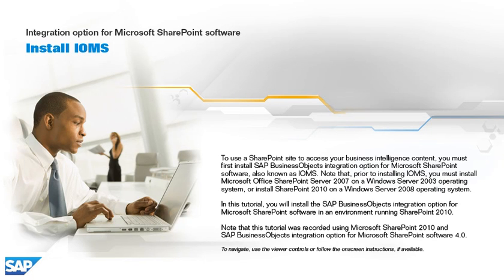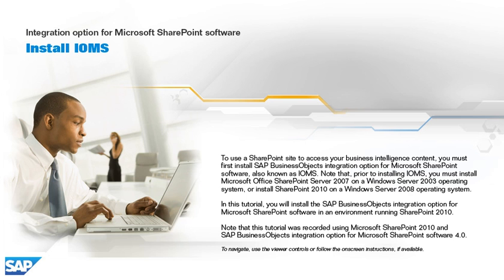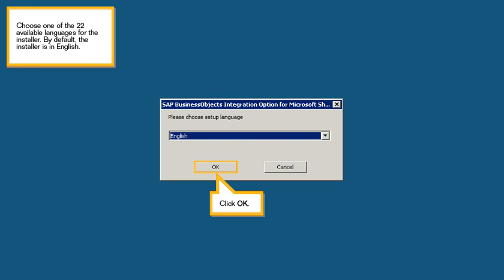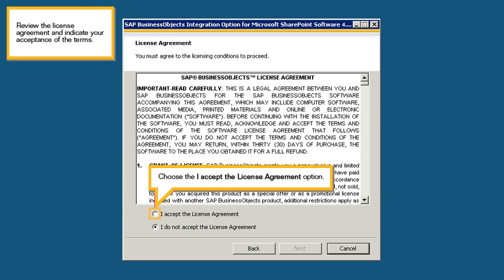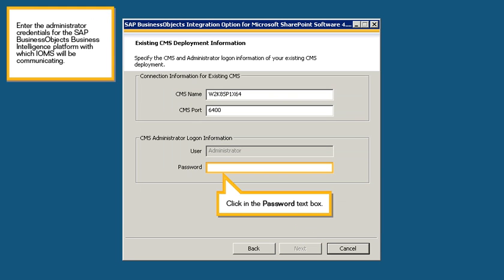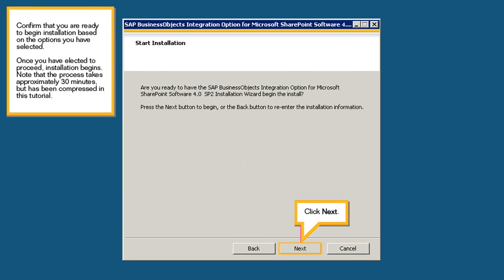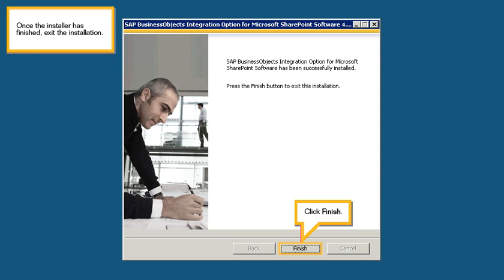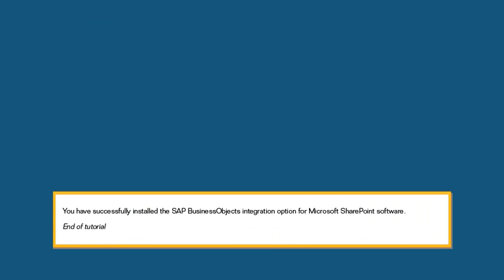Install IOMS: IOMS 4.0